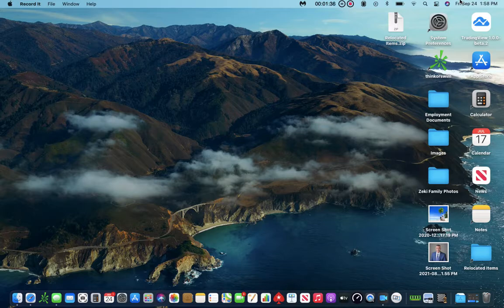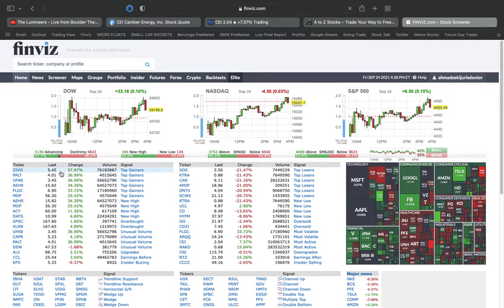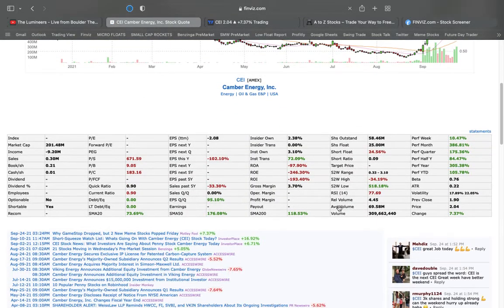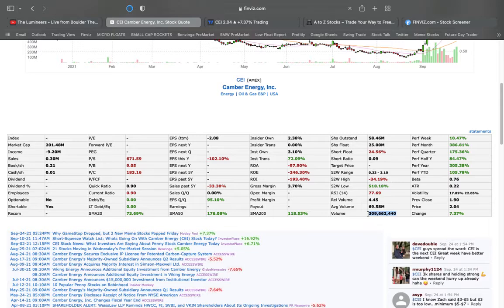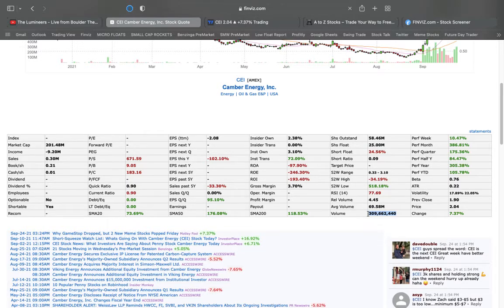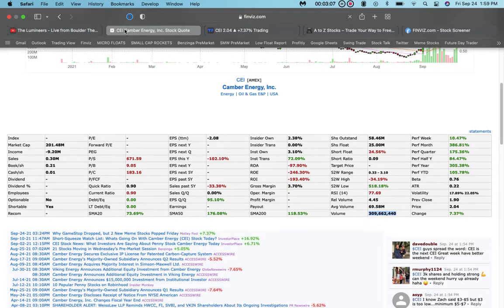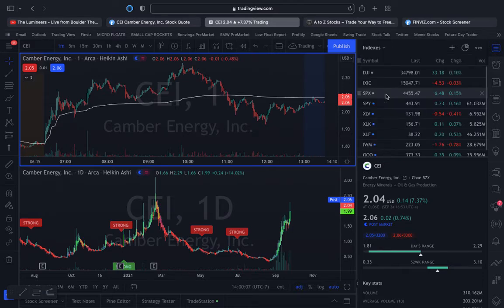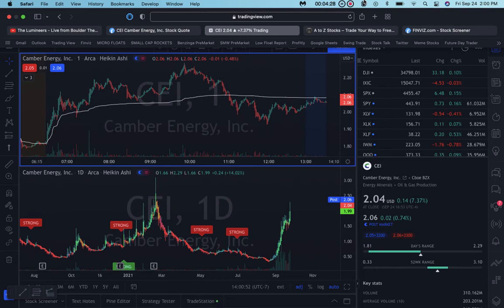Why 90% of Traders Lose Money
It is a proven fact that 90% of traders lose money in the markets.  The main reason for this is because they do not have a plan.   Before every trade, traders must have a plan identifying where they will enter, get out for a loss and take profits.  Before traders risk speculative money in the markets, they must have a completed a pre-flight check list.  If the criteria is not there, there is no trade.  Simple as that.

Pre-Flight Check List

1) Price
2) Shares Float
3) Volume
4) News/Catalyst
5) Pattern
6) Risk/Reward
7) Historical chart
8) Overall Market Conditions
9) Mental State
10) Avoid Distractions